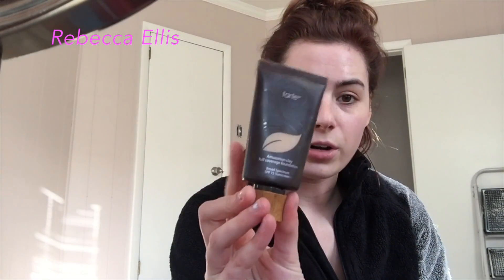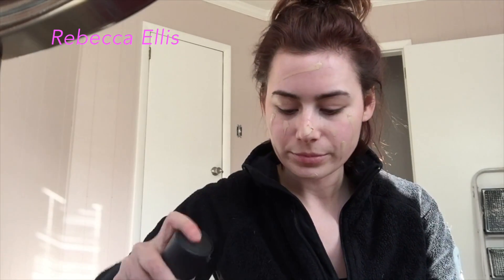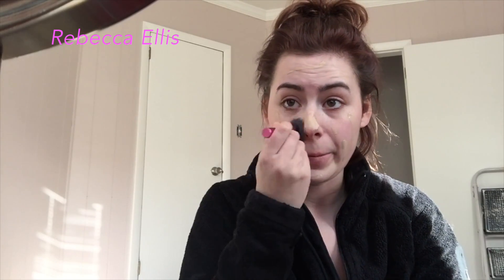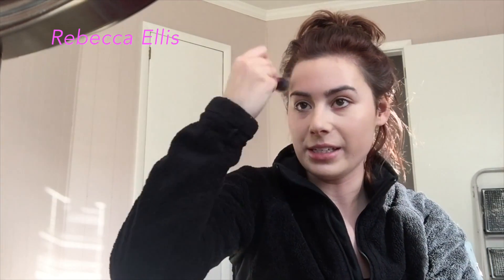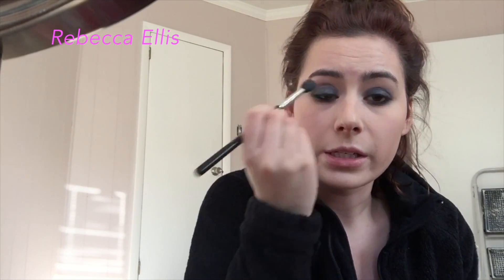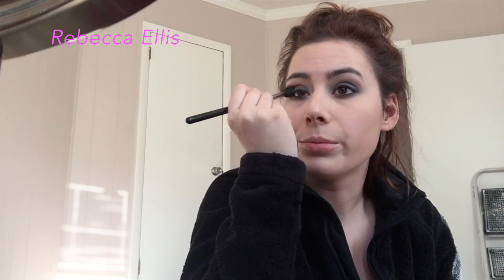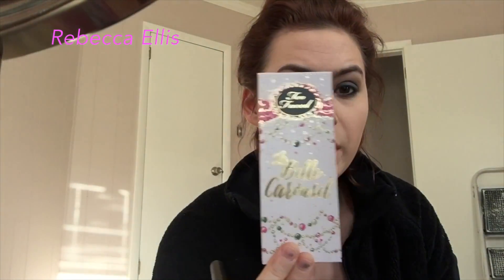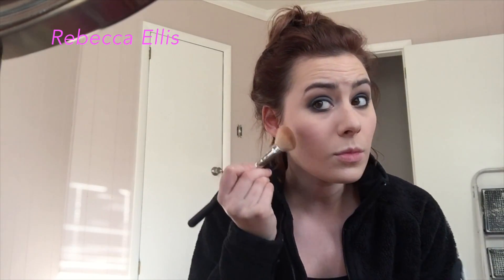Natural Smokey Eye For Everyday